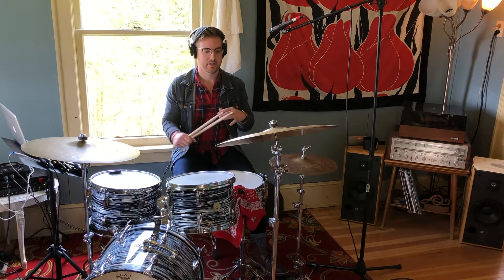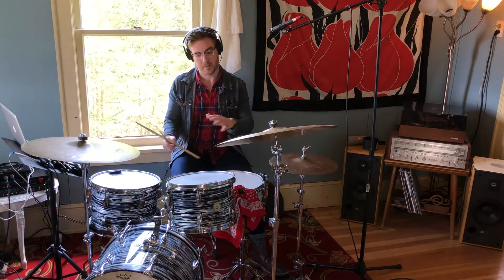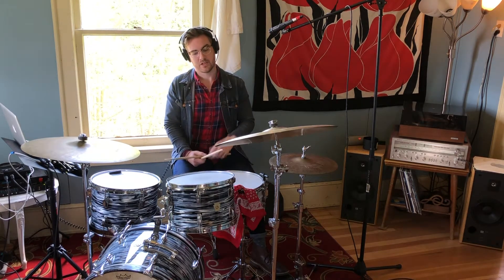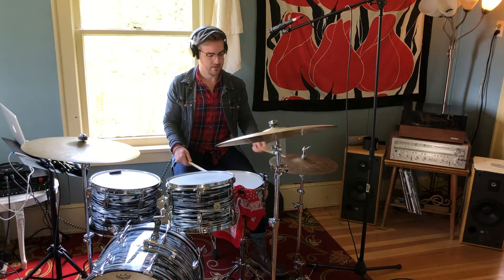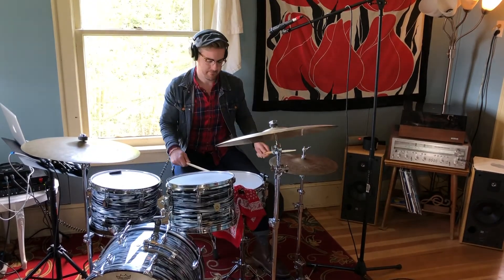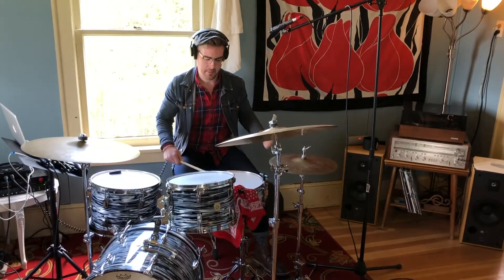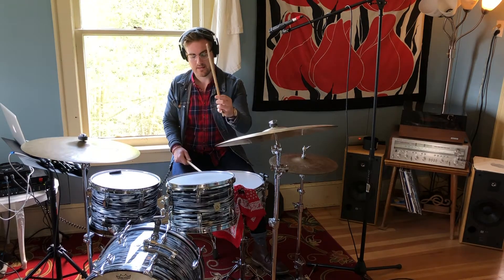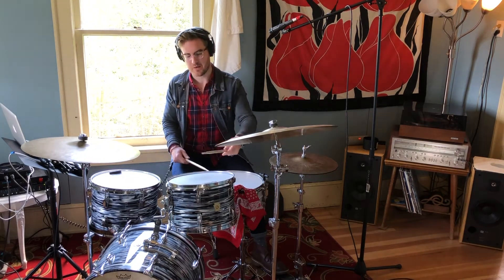Paradiddle Pt. II (fills)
Looking at the paradiddle as a fill.